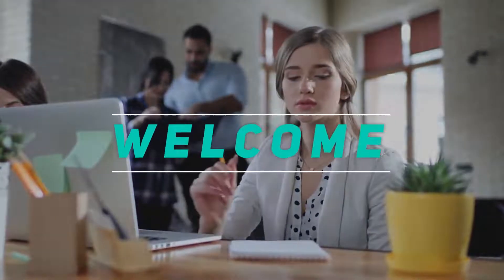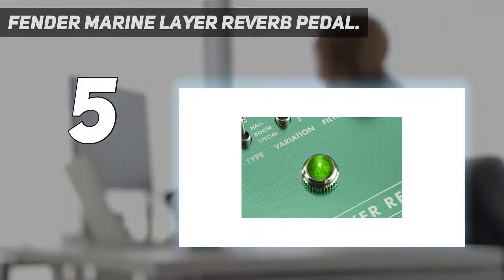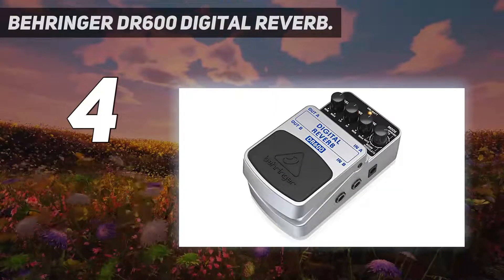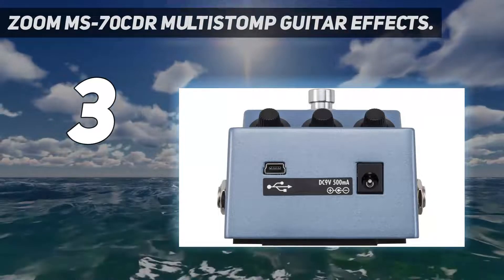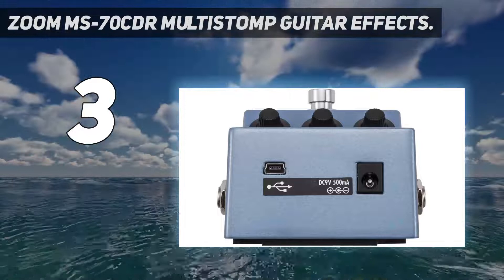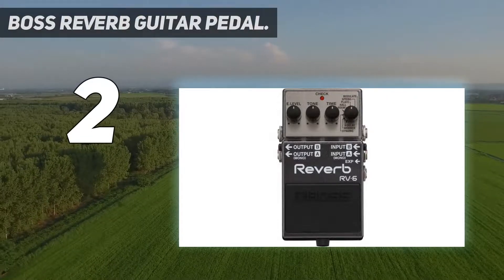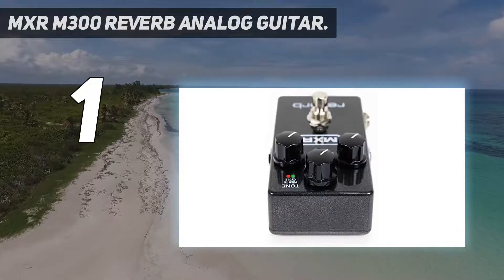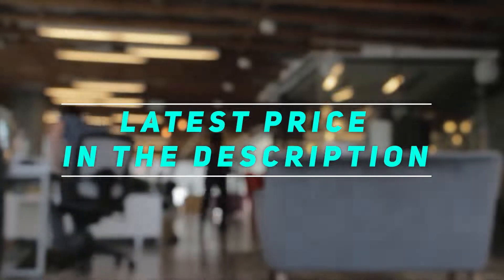5 Best Reverb Pedal in 2023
Here is the Updated Prices of the Best Reverb Pedal in 2023!

Things that we mentioned in this video:
1. MXR M300 Reverb Analog Guitar - B076QKGJ25
2. BOSS Reverb Guitar Pedal - B011U9AXA6
3. Behringer DR600 DIGITAL REVERB - B001GD07SK
4. Zoom MS 70CDR MultiStomp Guitar Effects - B00BFN58WQ
5. Fender Marine Layer Reverb Pedal - B07984H4RH